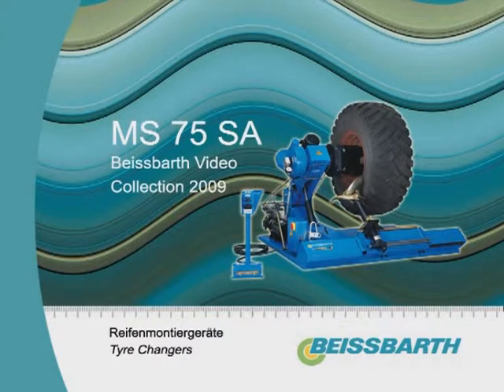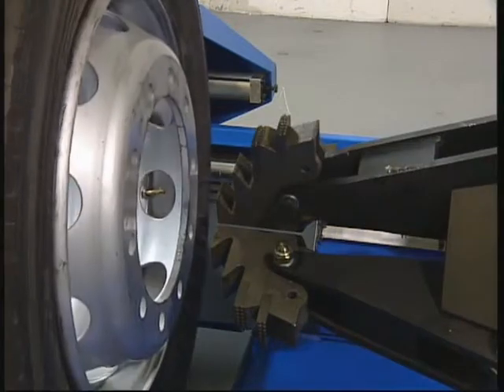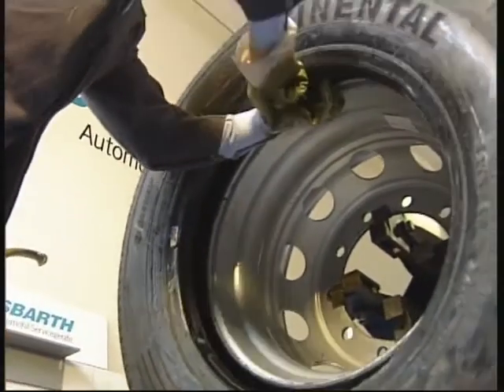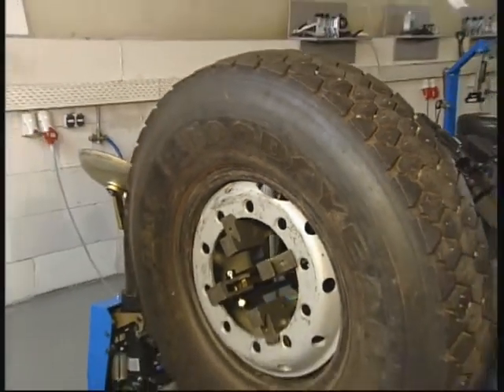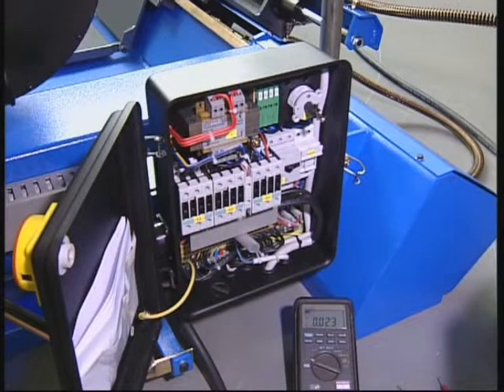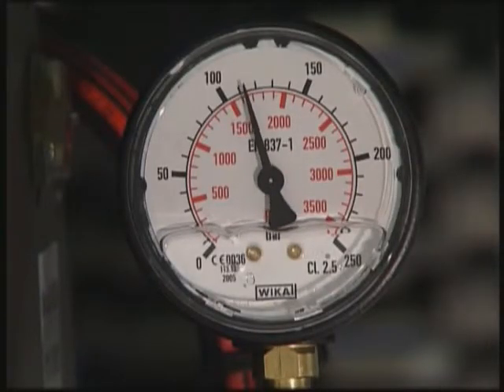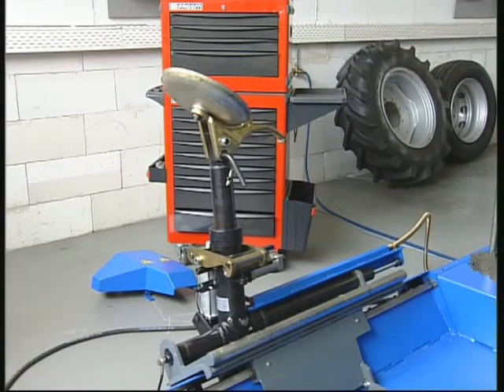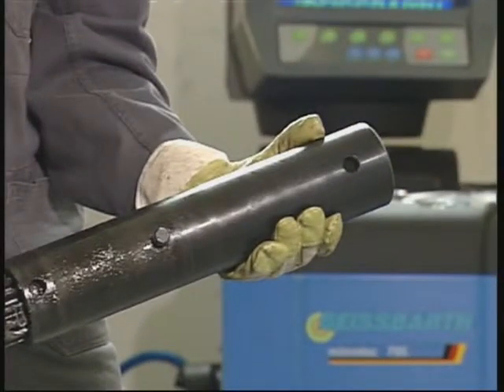Шиномонтажный станок Beissbarth MS 75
Оборудование для СТО, гаражное оборудование и инструмент
ООО "ТСП Трейдинг"